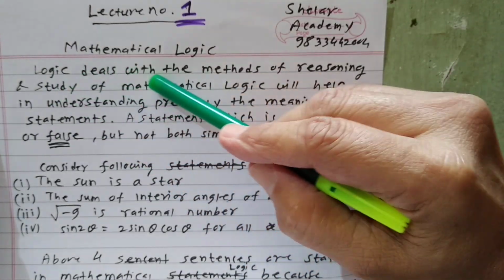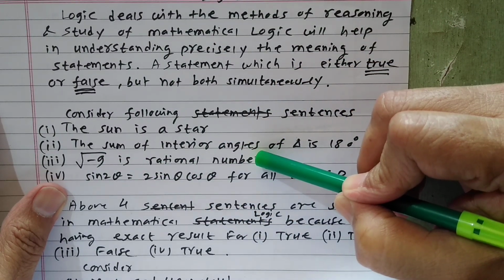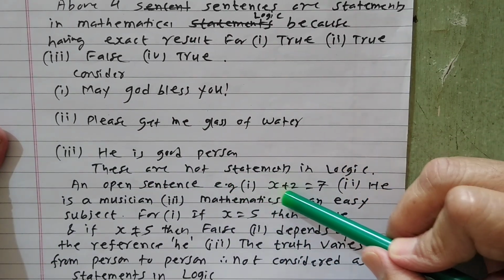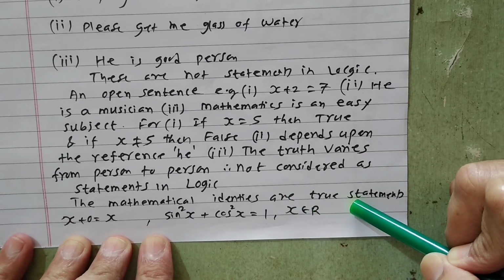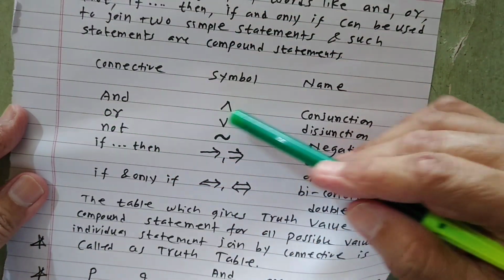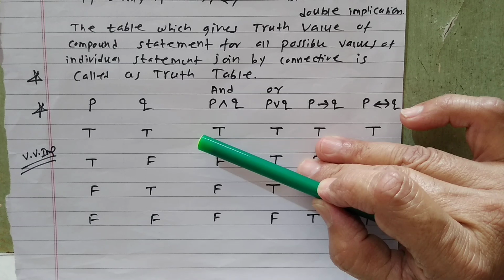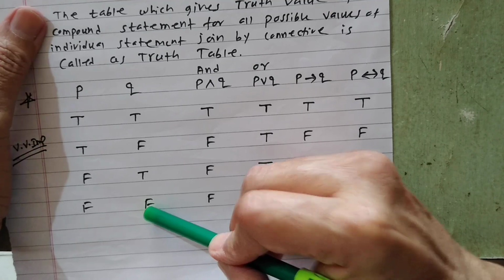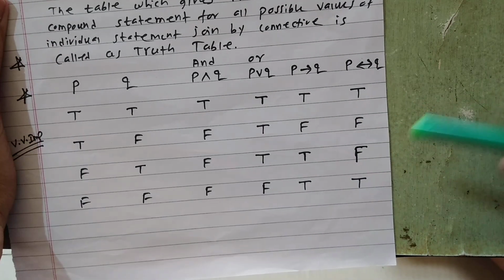Mathematical Logic Lec 1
Hey, we hope you like the video. Mathematical Logic Lecture Series Part-1

Shelar Academy is a coaching centre based in Mumbai with an aim to provide quality education to all the students to achieve their dreams. We, at Shelar Academy, understand that education is the most powerful weapon to help bring the desired change in our society and to contribute to society at large. Hence we have decided to provide free education to the students who need help and those who can't get coaching so they can learn on their own and if any doubts persist they can email us on .
We have started with class 12th science and we have created a playlist for all the subject that are Maths 1 and 2, Physics 1 and 2, Chemistry 1 and 2, Biology 1 and 2. Each playlist has chapter wise videos. We want you to share these videos so that the ones who need can benefit from it.